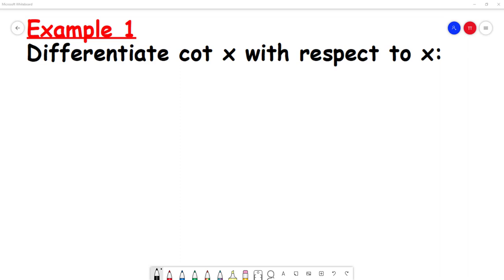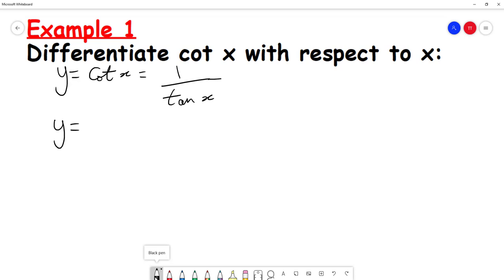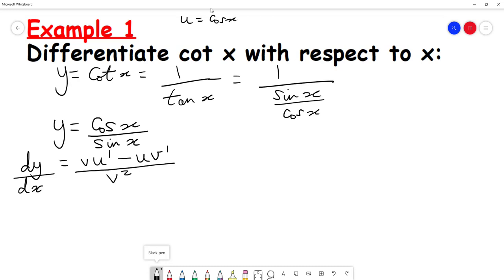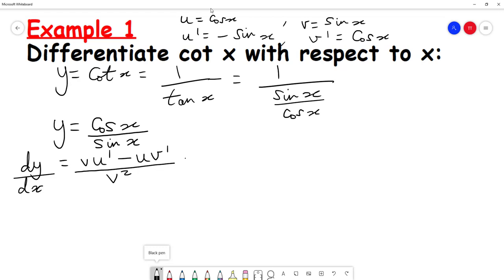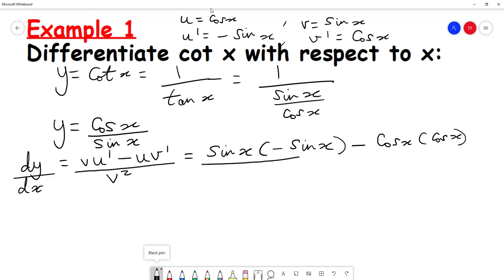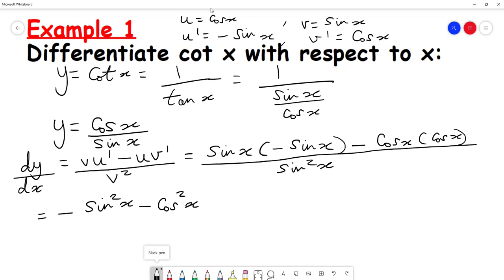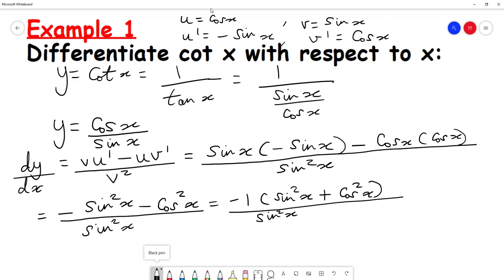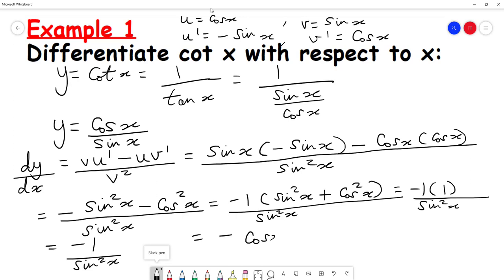A-Level Maths derivative of cot x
This video is about the derivative of cot x